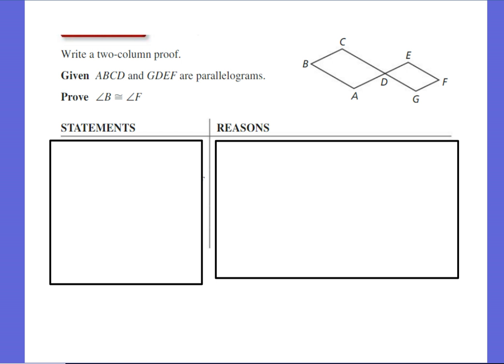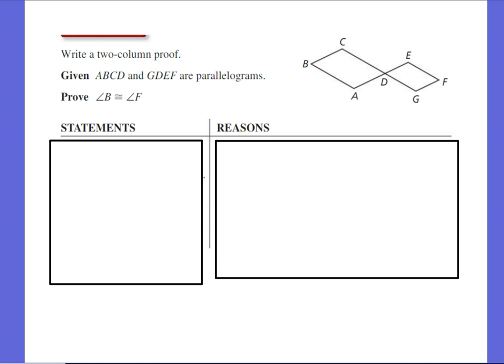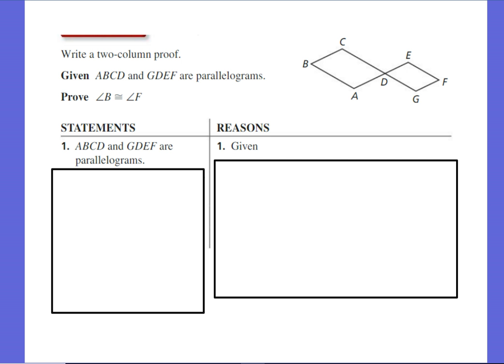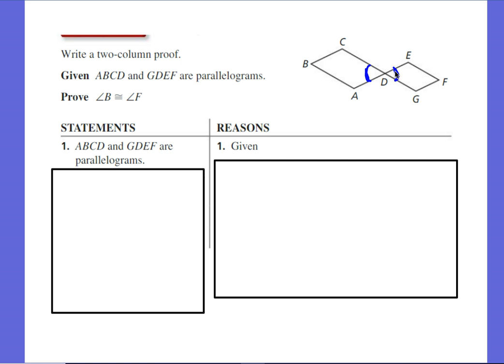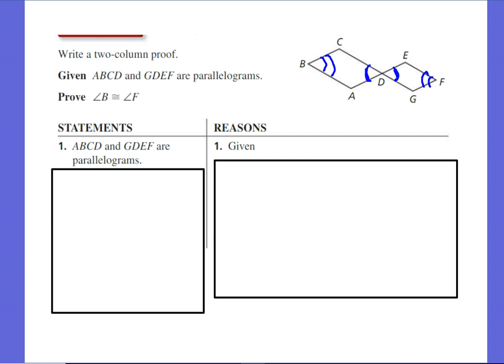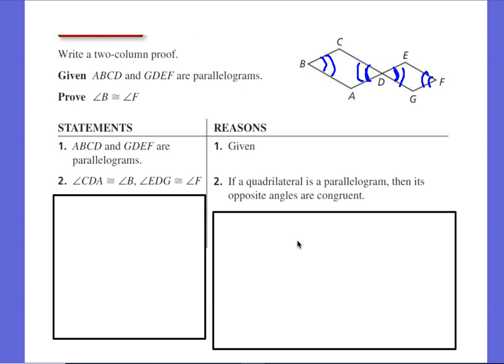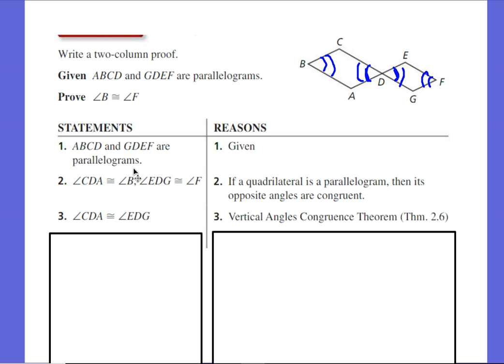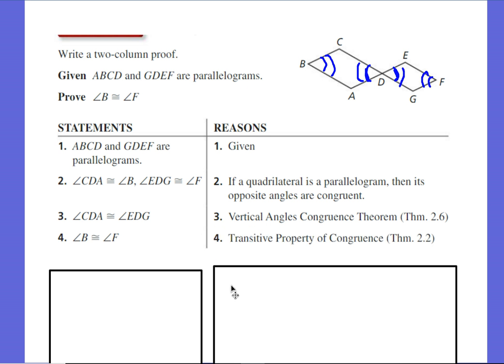7 2 Parallelogram proof